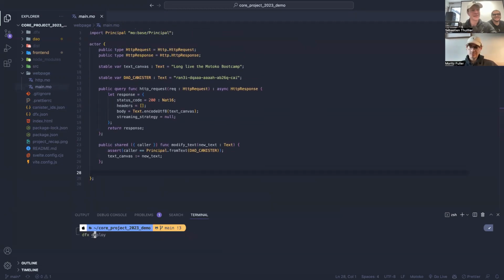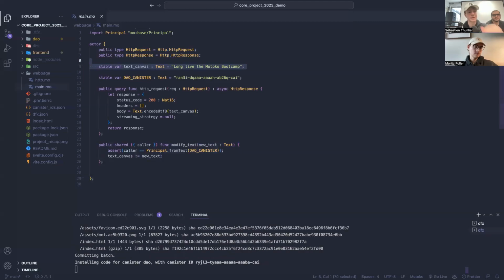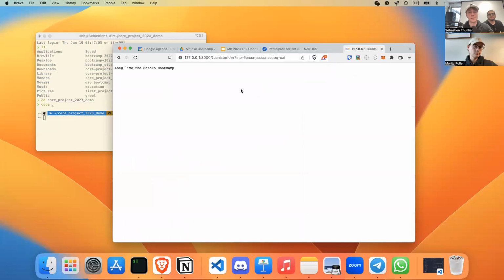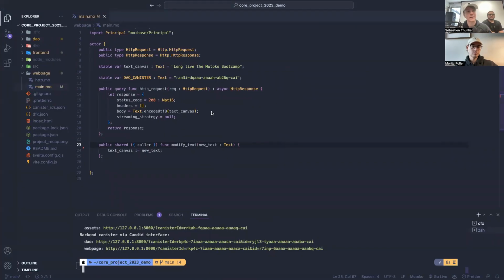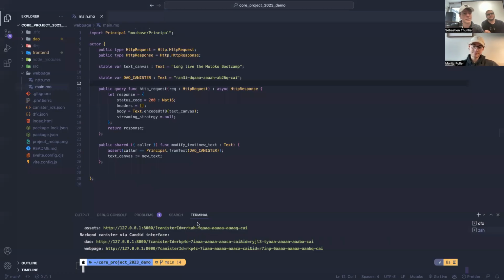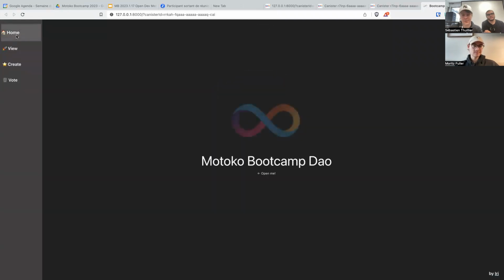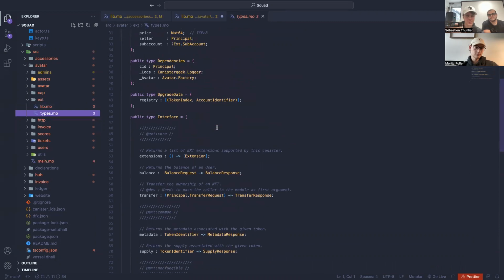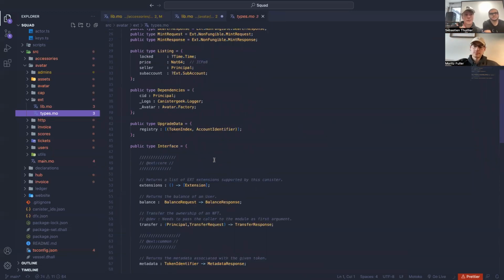[DAY 4 | EVENT] Open Dev Mentor Hour 3